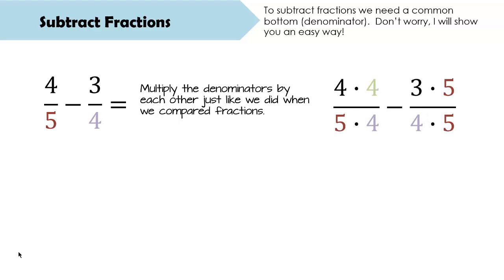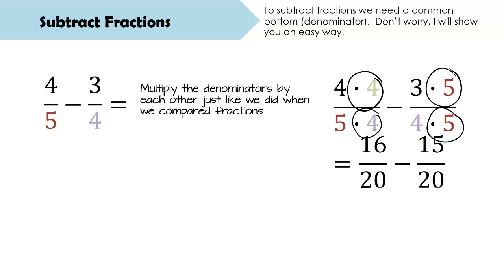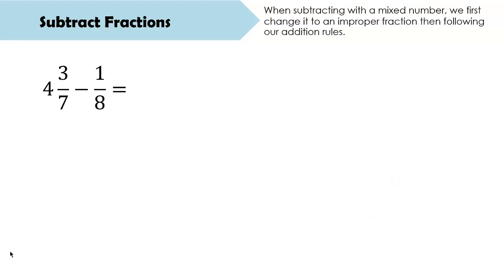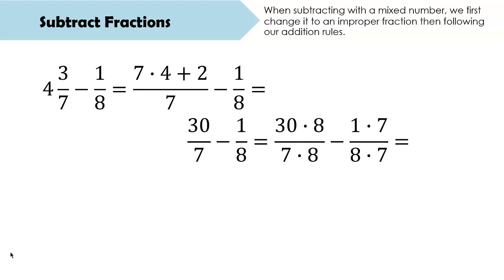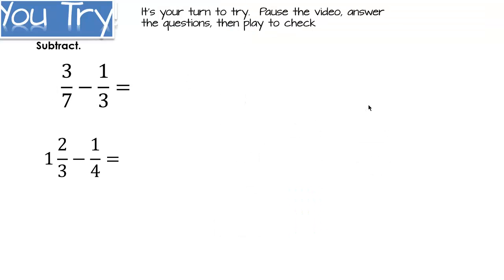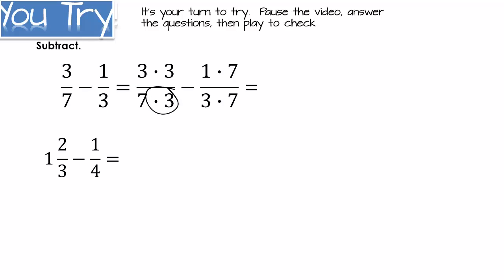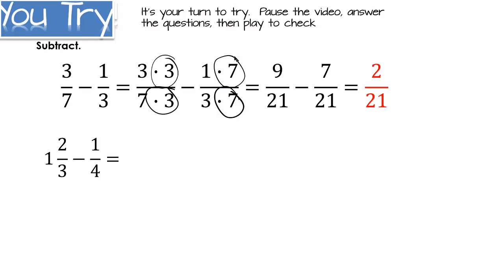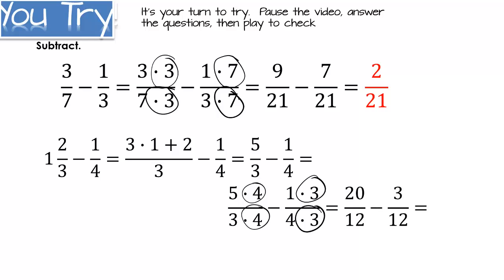Subtract Fractions: The Complete Math Workbook - No Calculator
Subtract Fractions: The Complete Math Workbook
Learn how to subtract fractions by hand - no calculator!